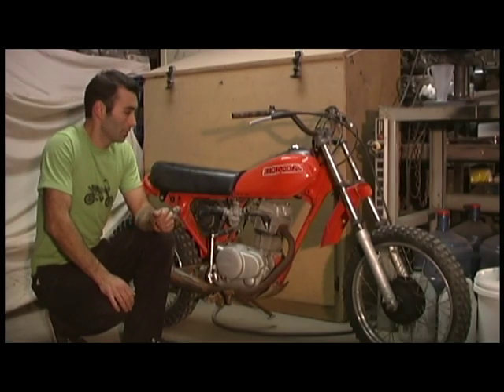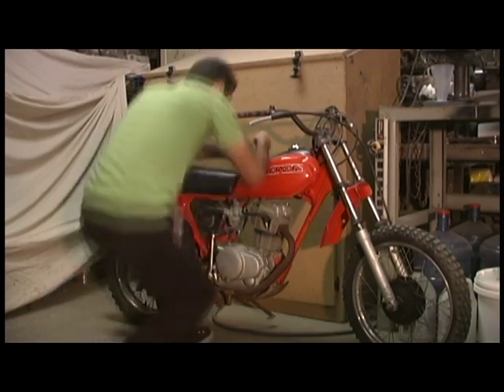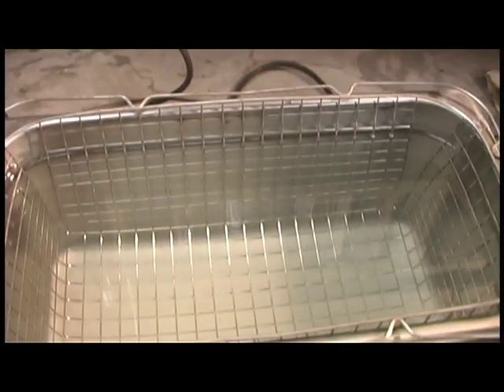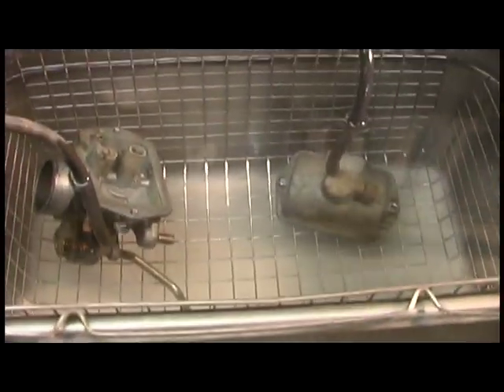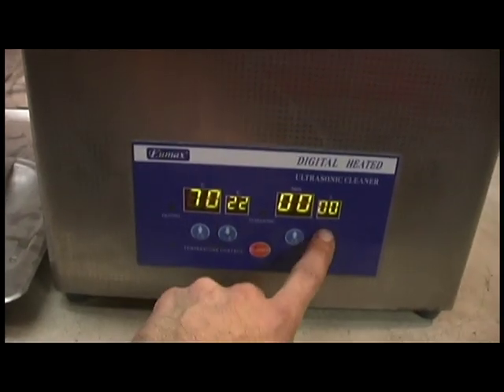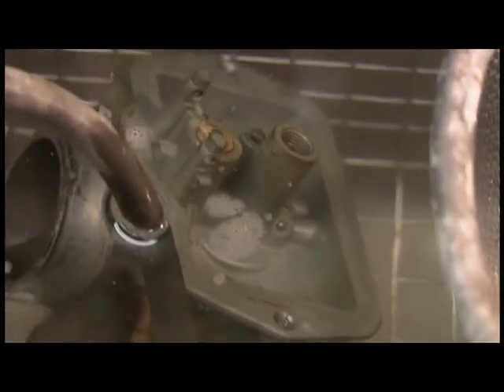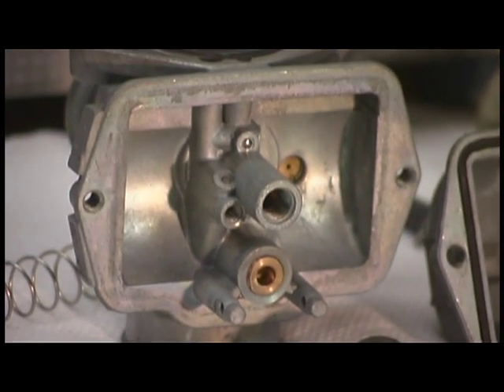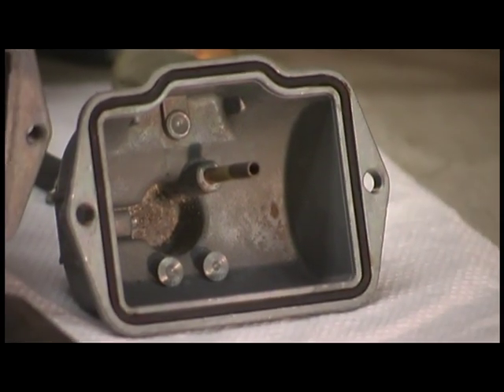Ultrasonic Cleaning Honda XR Carburetor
Ultrasonic Carburetor Cleaning.
Cleaning the carb on a vintage Honda XR80 using an Ultrasonic Tank